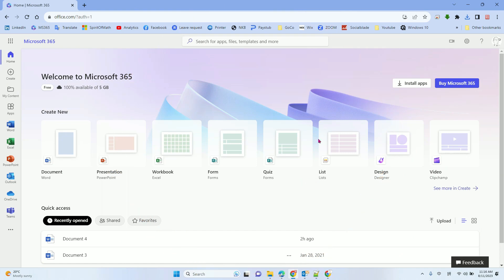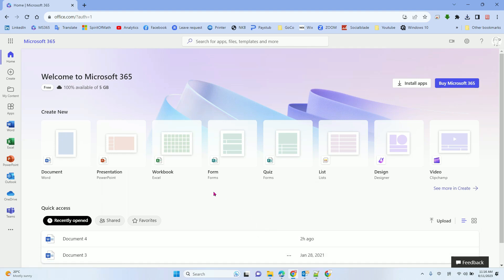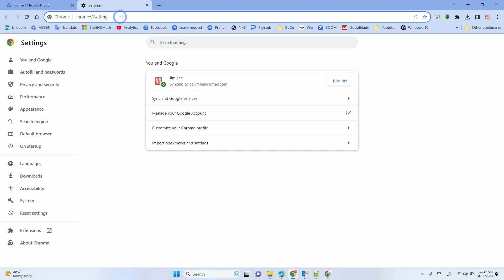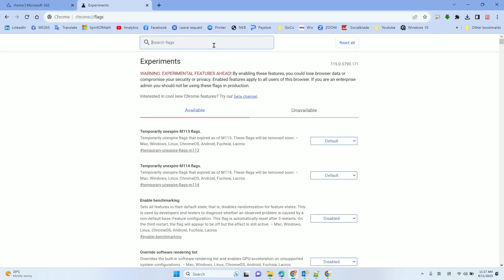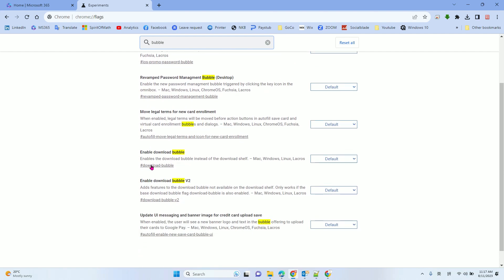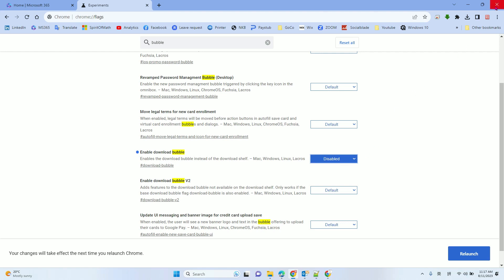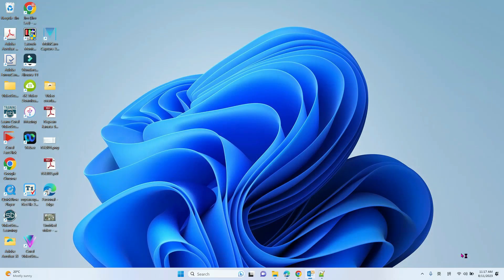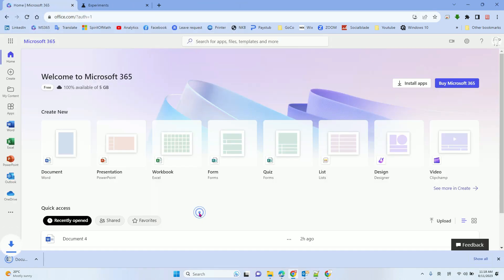How to restore the classic download panel at the bottom in Google Chrome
Step:
1. Type chrome://flags in the address bar, and hit the Enter key.
2. Type "Enable download bubble" into the search box.
3. Select Disabled from the drop-down menu for the Enable download bubble option.
4. Click Relaunch.